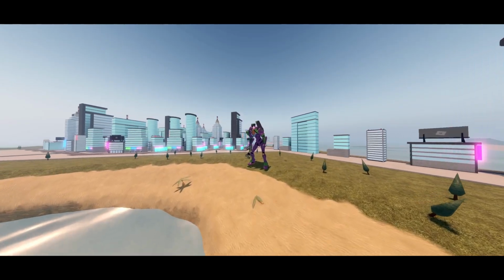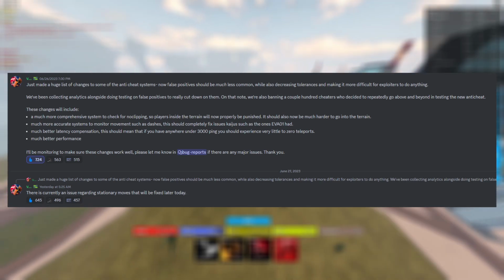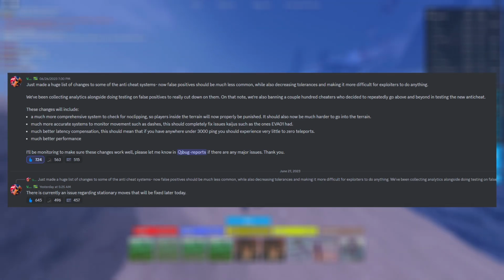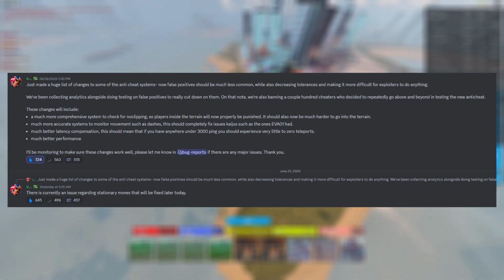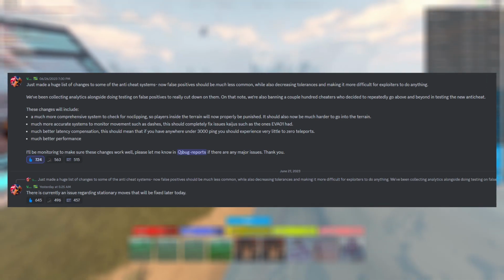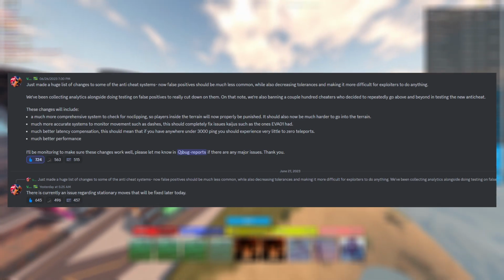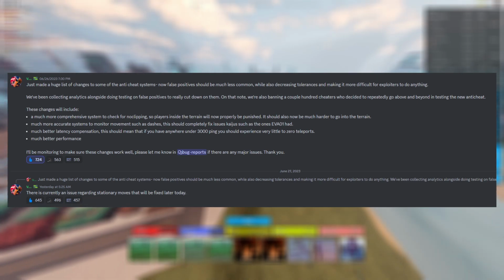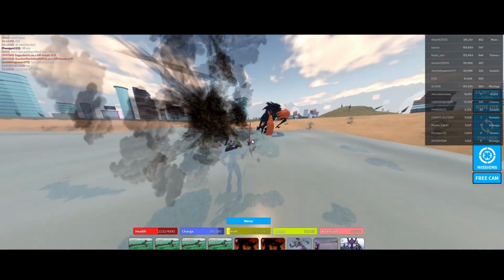EVA-01 just got the biggest NERF in the NEW UPDATE! | Kaiju Universe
Description:

If this remains unchanged, then Silent is too lazy to change the description of his vids..